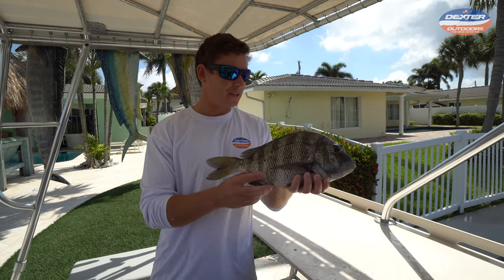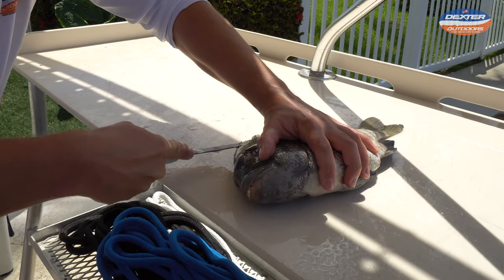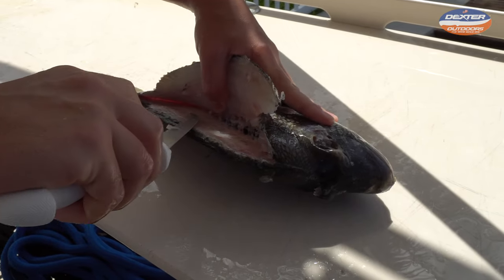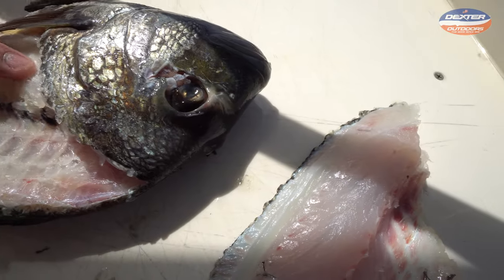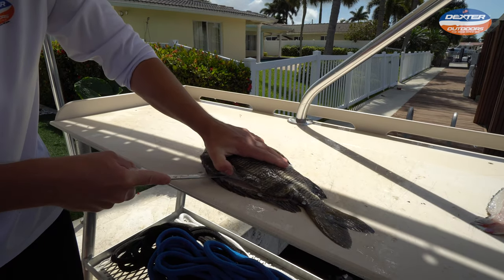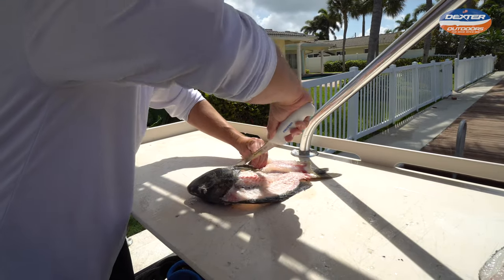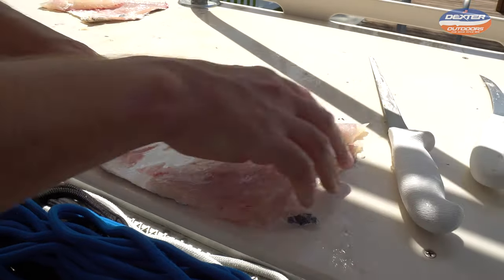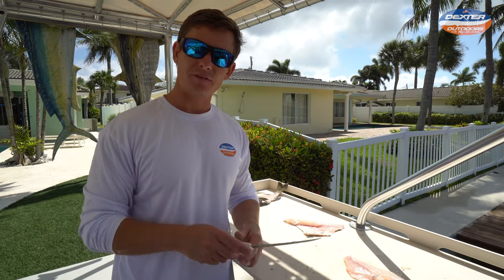How To Fillet Sheepshead!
In this video we show you how to fillet a sheepshead. We also show you how to clean and skin the fish!